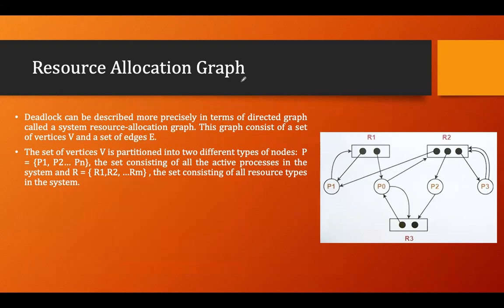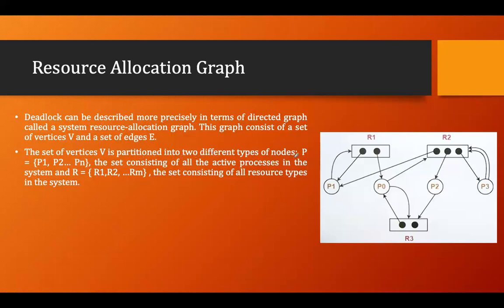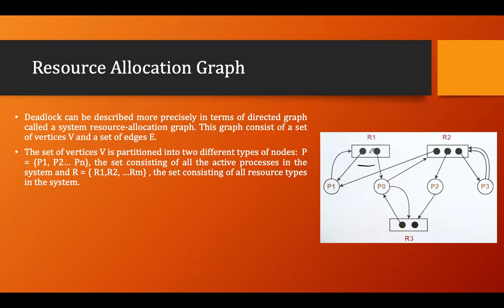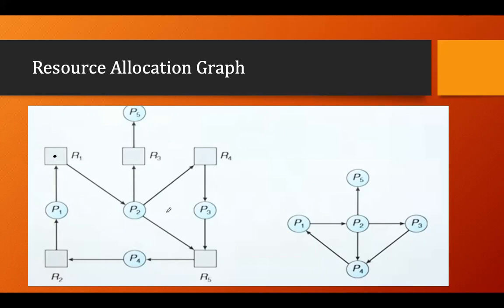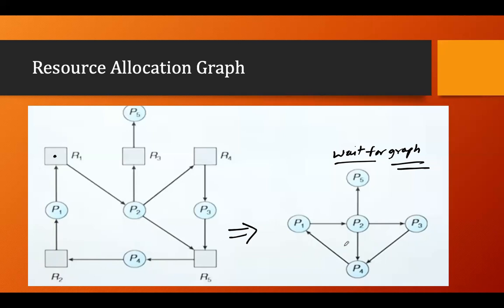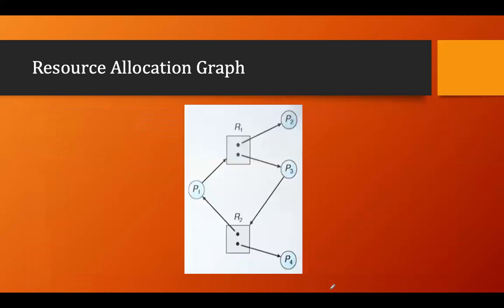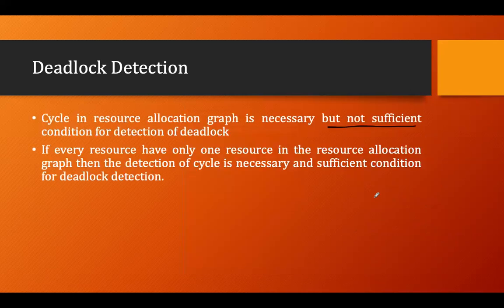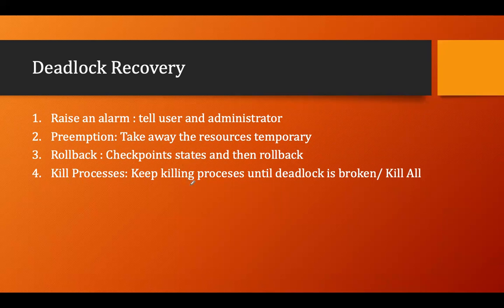Deadlock Detection & Recovery | Lecture - 45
Deadlock Detection & Recovery